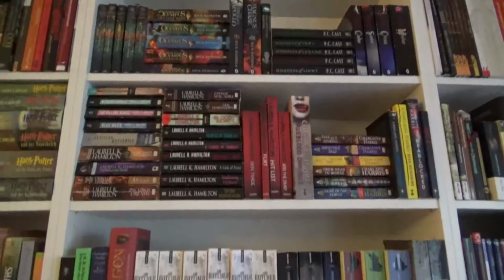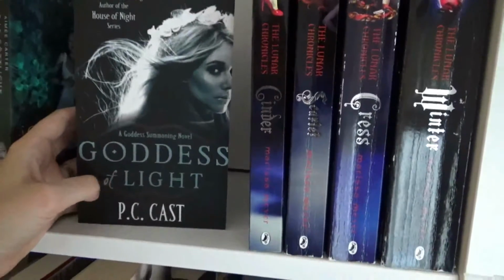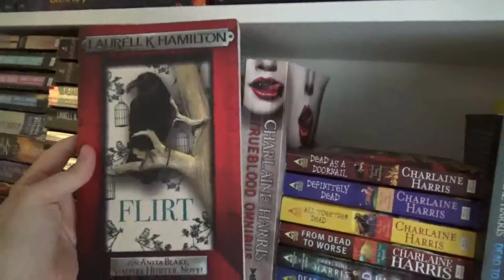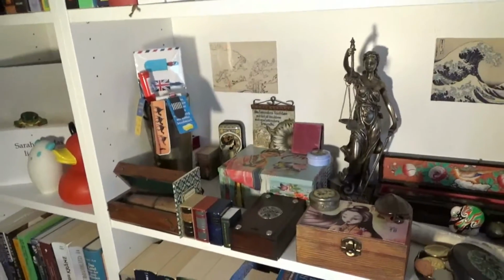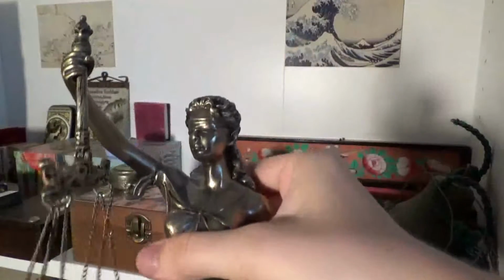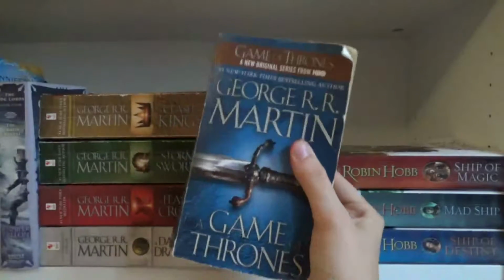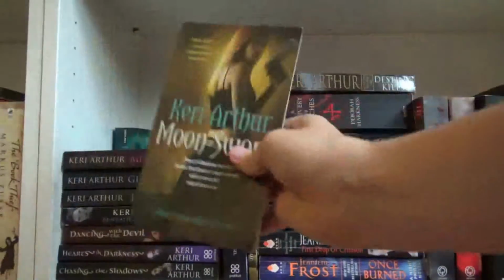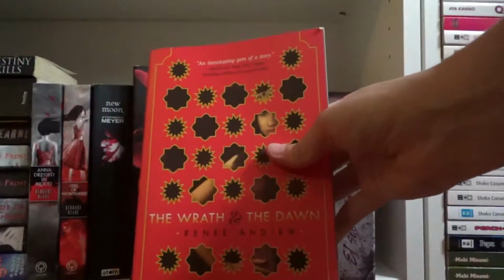Bookshelf-Tour Part 1/4 | My General Bookshelf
Here is the first part of my bookshelf tour. All of the books I love, but just not enough for them to get a space on my faveourites shelf ;P